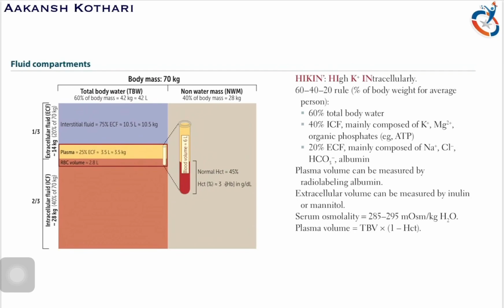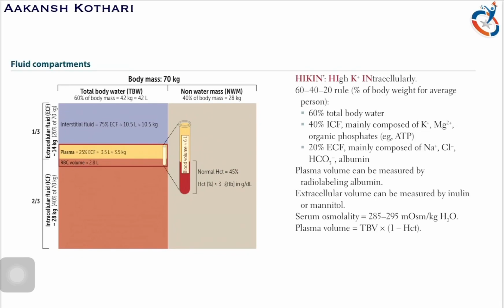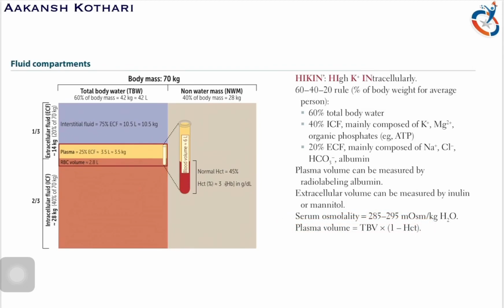Fluid Compartments of Human Body - Intracellular and Extracellular Fluid | Renal System by Aakansh K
Distribution of fluid in the human body
- Content of ICF
- Content of ECF
- Various distribution of fluid in ICF and ECF